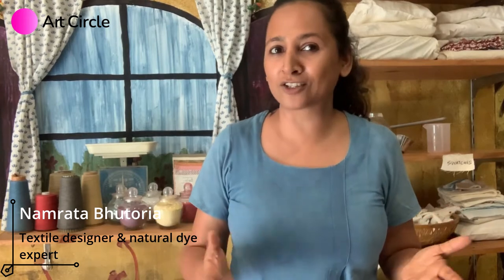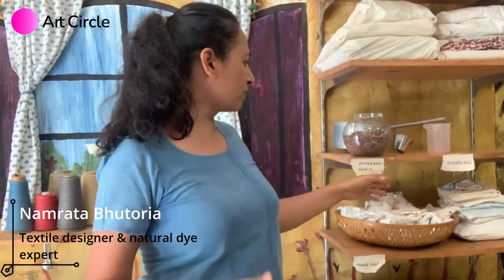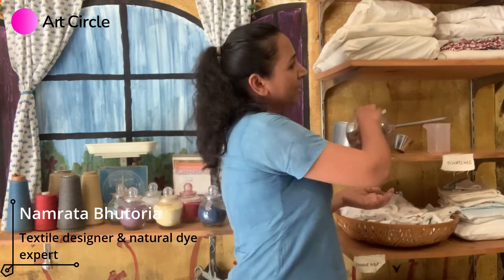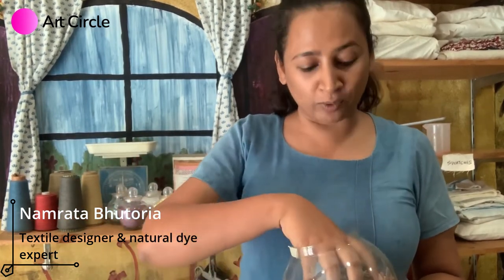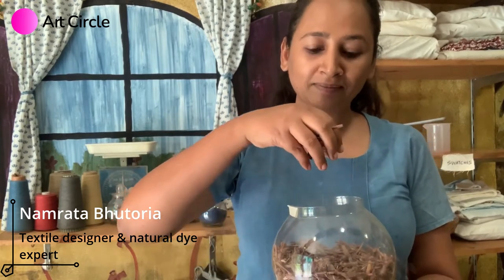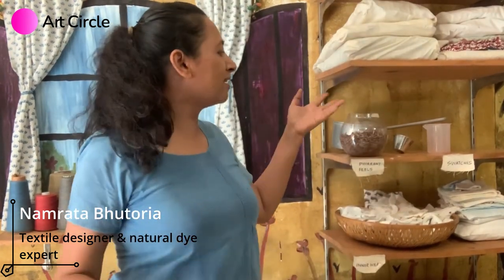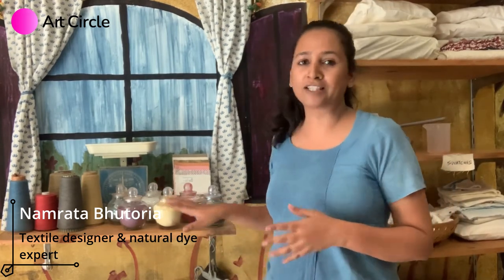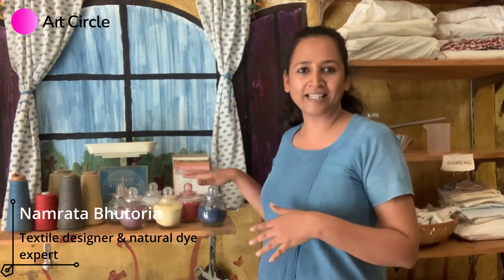Natural, herbal dye and conscious clothing course from a textile designer and natural dye expert.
Art circle is a community of visual artists, design professionals and art lovers where you can connect with the creatives directly and learn about different art, design forms of the world.

This is a 3 day course with 5 learning hours, it will be taught by Namrata Bhutoria, well known textile designer, natural dye expert and founder of Color Ashram. In this course you will learn about the importance of sustainable fashion and conscious clothing, learn how to use natural and herbal dyes to color your fabrics. This course is for everyone who is an art, design, fashion, sustainability enthusiast, emerging textile or fashion designer who wants to get into conscious fashion or start their own fashion label. Its an intro course for beginners and intermediate level.